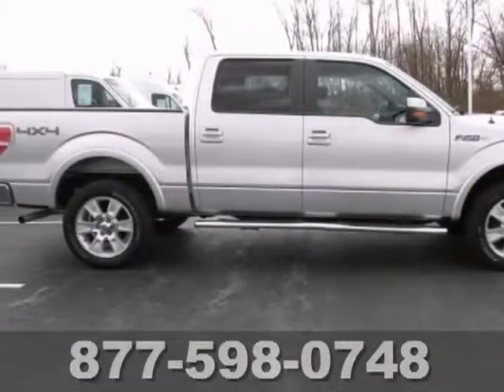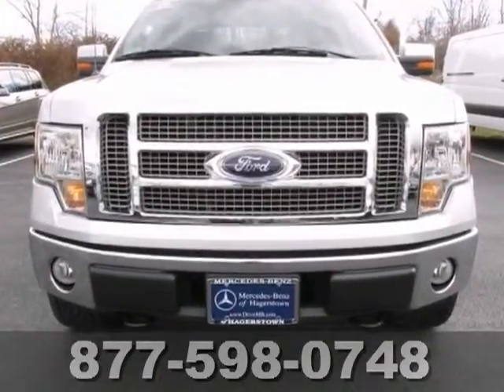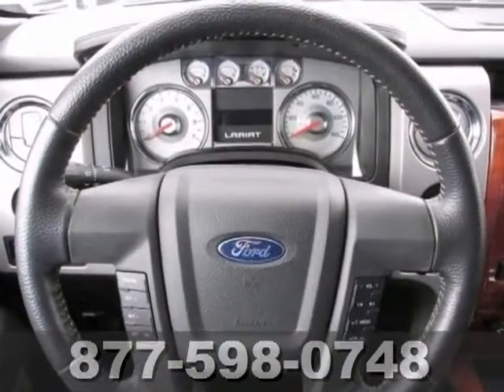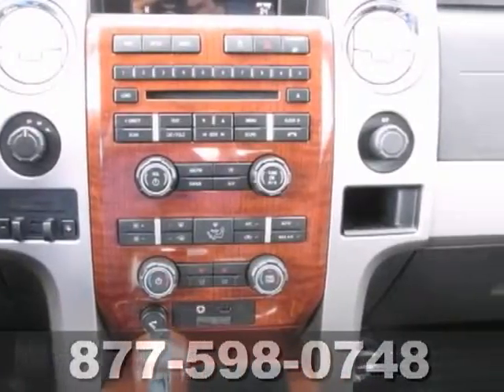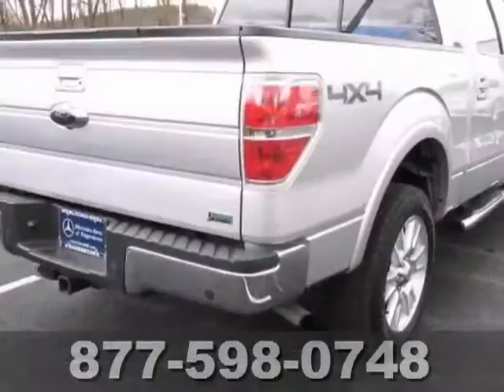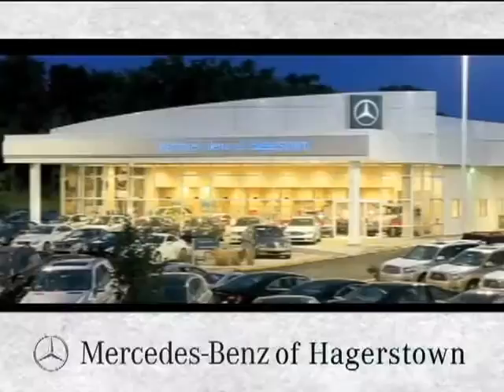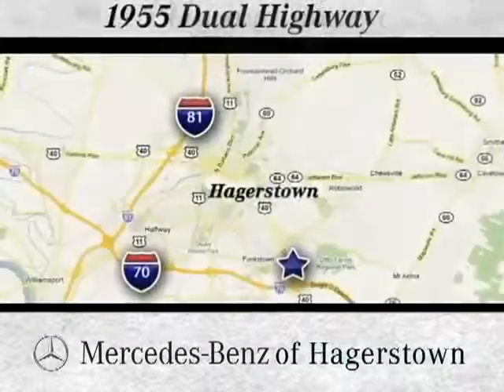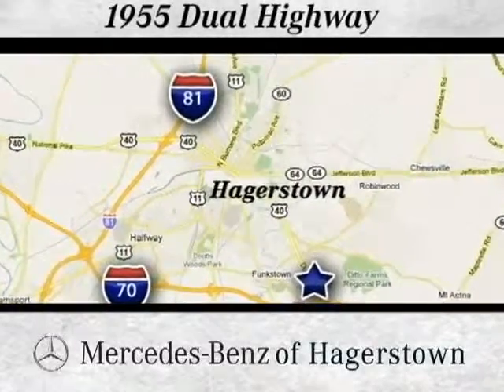2010 Ford F 150 Leesburg VA Hagerstown, MD M5408A SOLD 480p